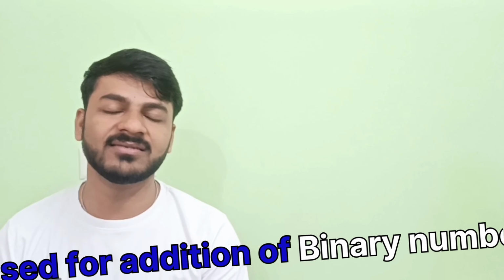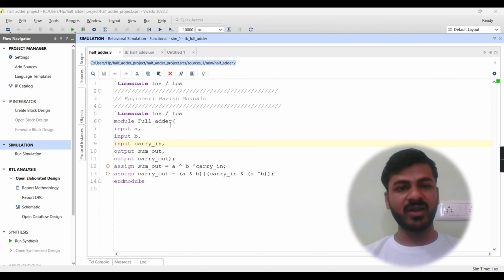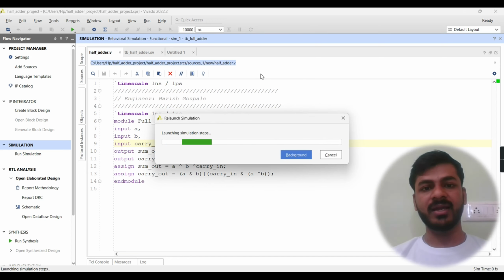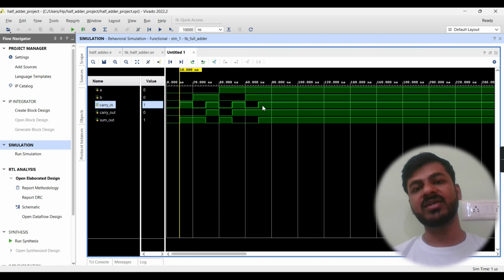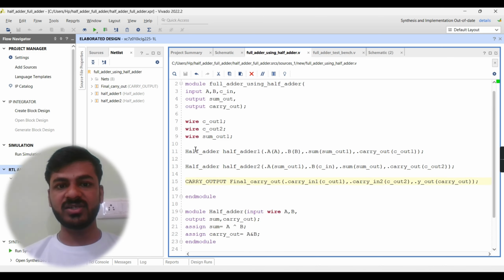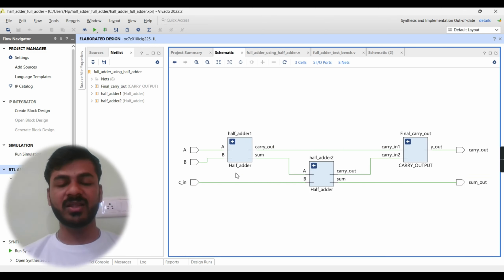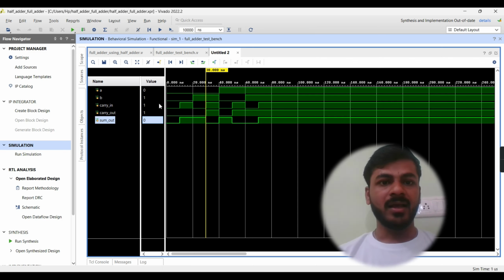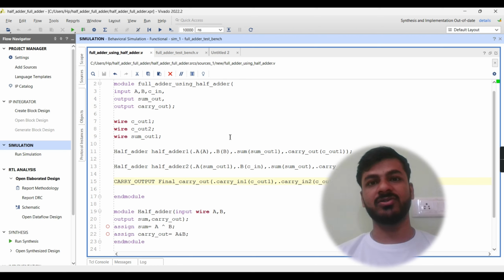RTL Design of Full Adder Implementation in Verilog | Full Adder using two half adder Verilog Code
Welcome to Tech Spot! In this video, we dive into RTL (Register Transfer Level) design and implementation of a Full-Adder using Verilog, showcasing two different methods:

Full-Adder using Basic Logic Gates
Full-Adder using Two Half-Adders

We'll begin with an overview of the Full-Adder's functionality, its truth table, and how it fits into larger digital systems. Then, we'll demonstrate how to implement a Full-Adder in Verilog using fundamental logic gates like AND, OR, and XOR. After that, we’ll show an alternative approach by creating two Half-Adders and combining them to form a Full-Adder.

What you’ll learn:

Full-Adder fundamentals and applications in digital design
Verilog coding for basic logic gates
Step-by-step Verilog implementation of a Full-Adder using two different approaches
Simulation and verification of the Full-Adder design in EDA Playground or other Verilog simulators
Whether you're a beginner or looking to refresh your knowledge, this video will give you a solid foundation in RTL design for arithmetic circuits.

Verilog full adder tutorial
RTL design techniques for adders
Full adder implementation in Verilog
Digital circuit design with Verilog
Understanding RTL design basics
Verilog projects for beginners
Full adder Verilog code example
Synthesis of full adder in RTL
Combinational logic design Verilog
Advanced Verilog techniques for RTL